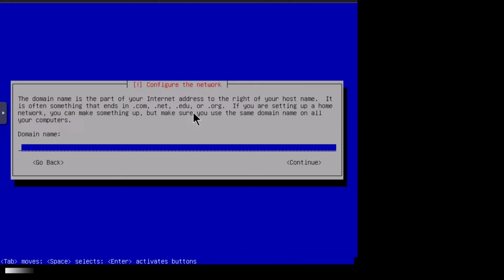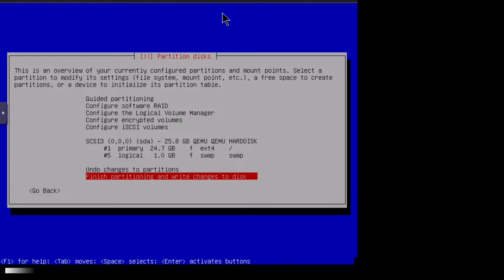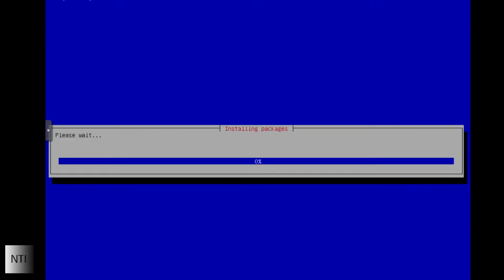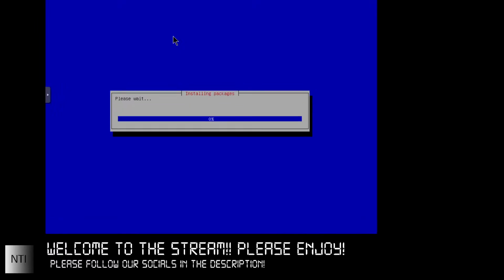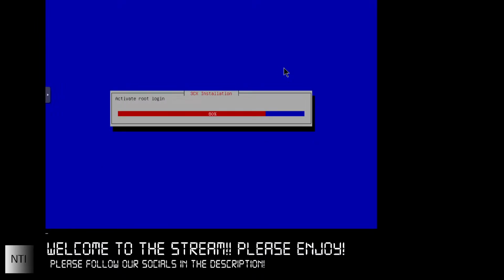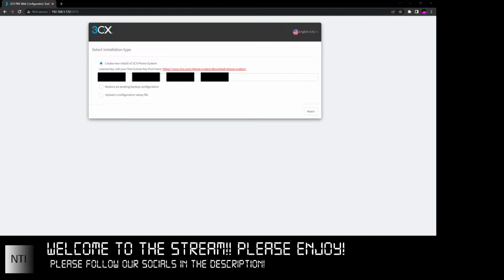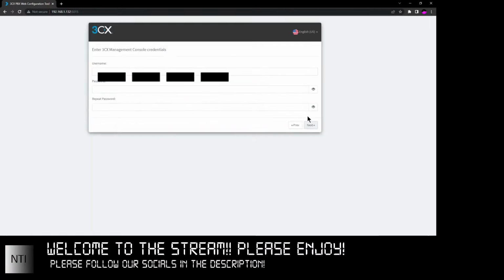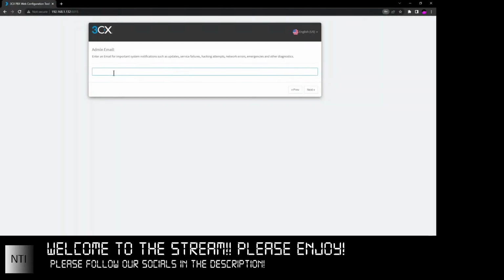NTI LIVE 6: 3CX V18: Installation of System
Hi Guys,

Welcome to the NTI LIVE live stream.